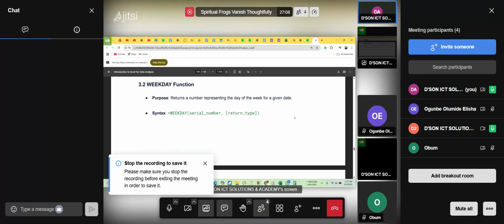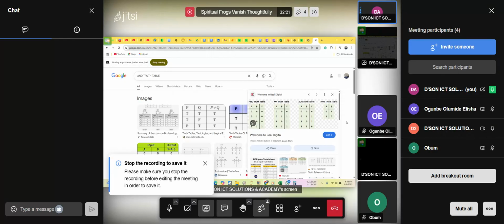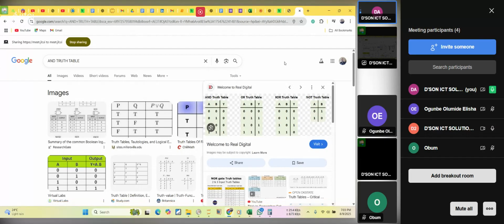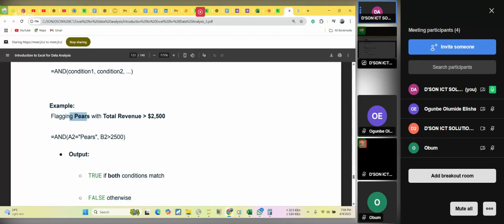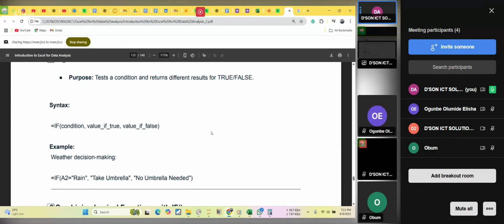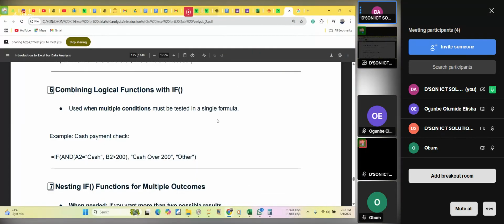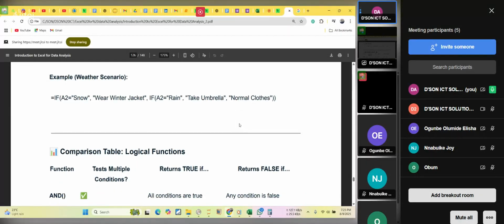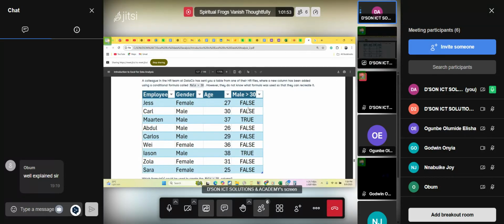Data Analysis Class Week 5 lesson2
Learn how to use logical functions in Excel to make your data smarter and more dynamic! In this video, we’ll explain how functions like IF, AND, OR, NOT, and IFERROR work — and show real examples of how to apply them in data analysis and decision-making.

By the end of this lesson, you’ll be able to create formulas that test conditions, return specific results, and automate decisions in your worksheets.

Perfect for students, analysts, and professionals who want to level up their Excel skills.